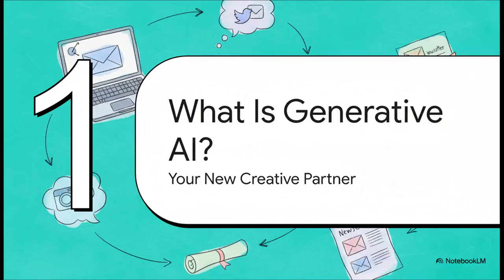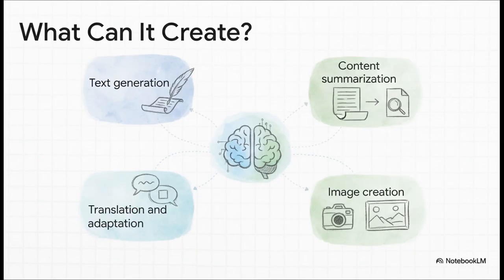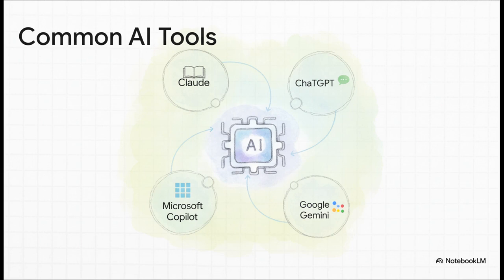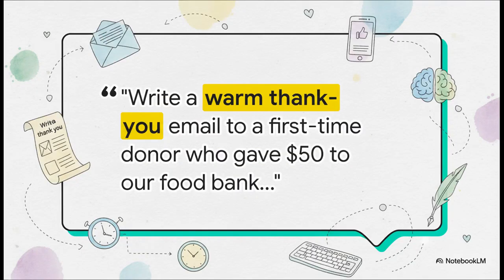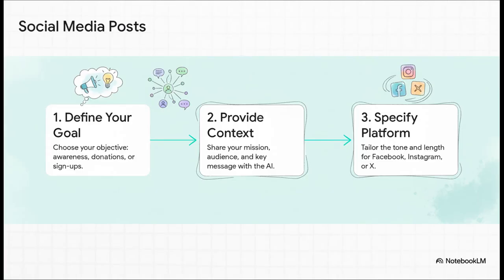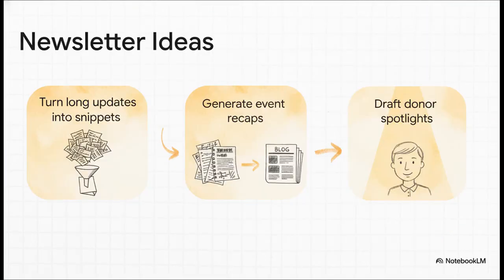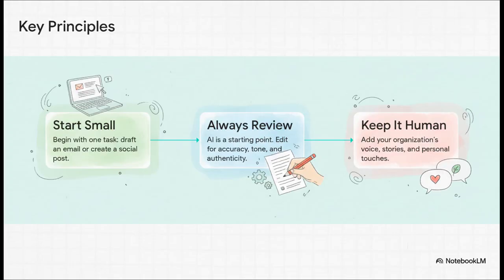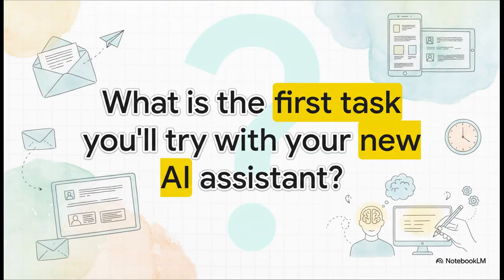Generative AI for Nonprofits Chapters 1 2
This Explainer is free to use as is by Individuals and Organizations.  If you need a version with custom content or organizational branding, or collateral material, such as the report or written tutorial this Explainer was based on, contact Bob  - Chief Technologist at Virtualization Options LLC for more information. VOLLC Virtualization Options LLC - A Colorado-based Research, Education, and Advisory Organization